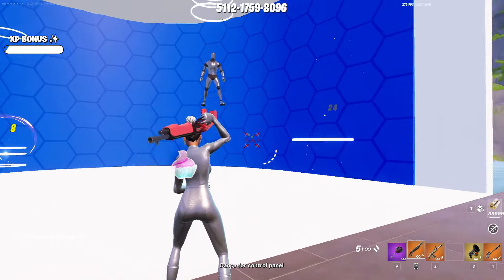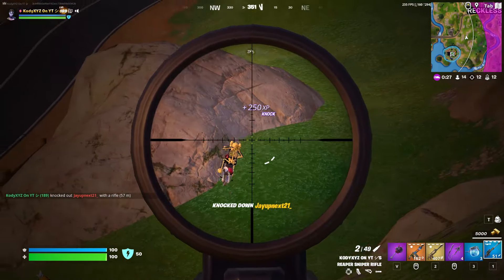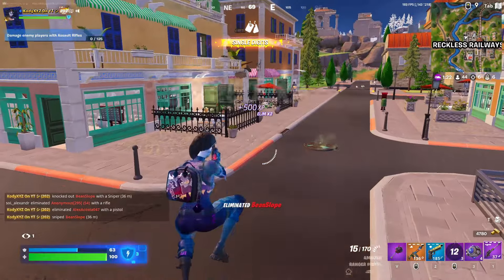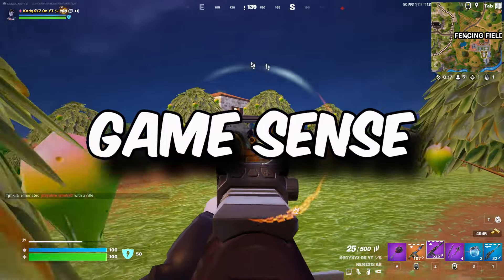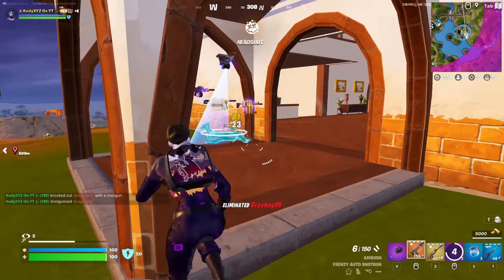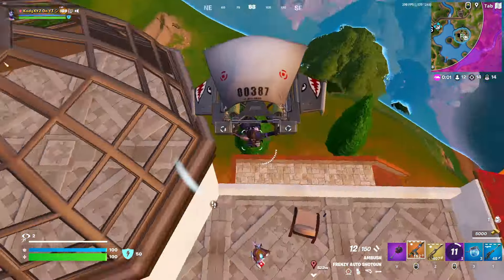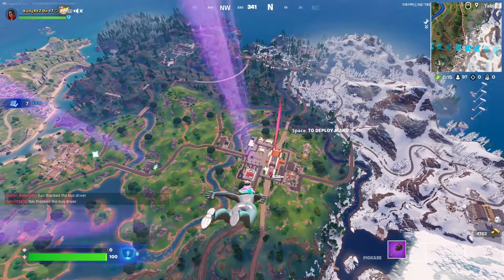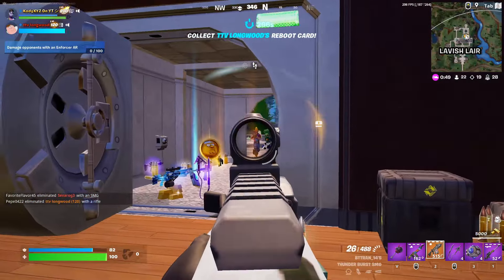How To Become A Fortnite Zero Build Pro In Less Than 5 Minutes!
How to become a Fortnite Zero Build Pro in less than 5 minutes! Use these basic tips and tricks to drastically improve your gameplay. Some of these tips are super short so let me know if you would like me to go more in depth with them!